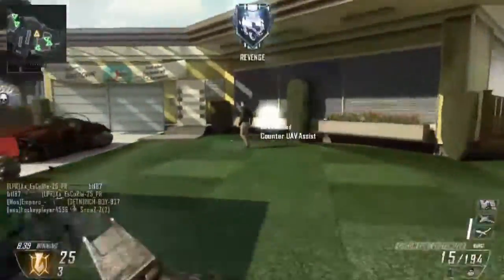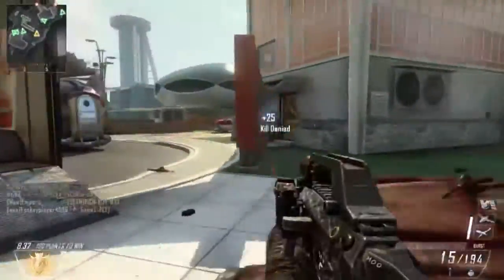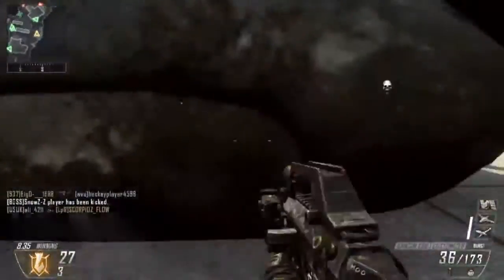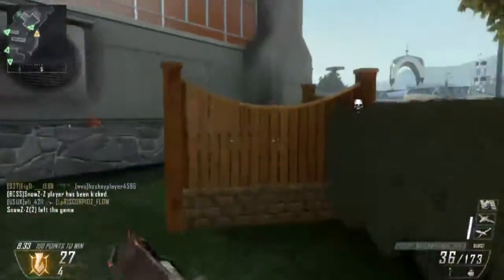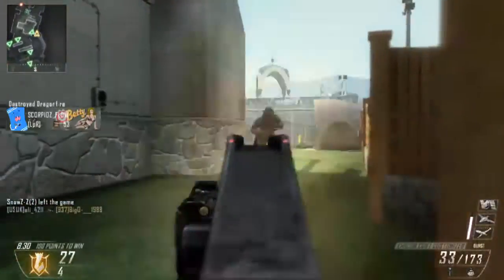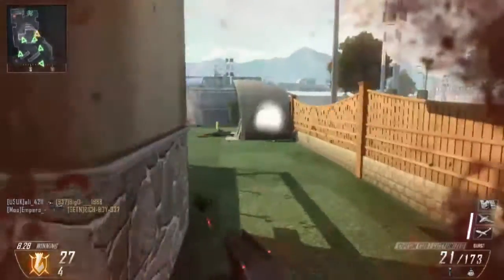Black Ops 2 | How To Earn Scorestreaks FASTER!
This video took 18 tries to commentate. Empero_-  wants perfection. He was close this time, next time will be better! Like the video for our brand new mic!